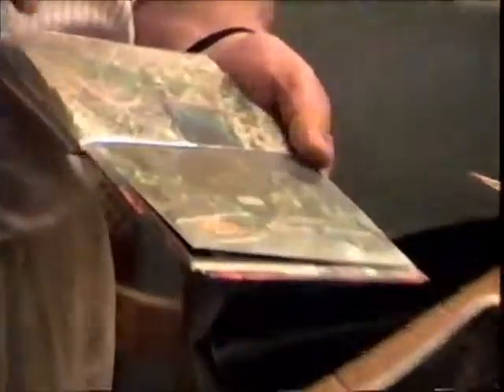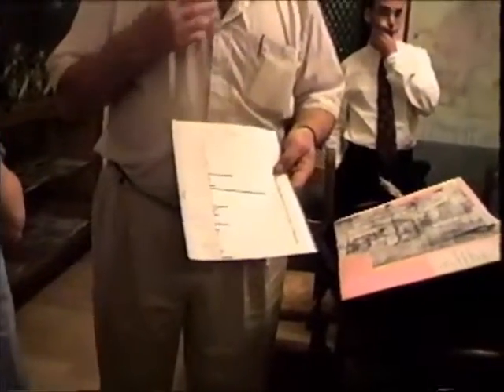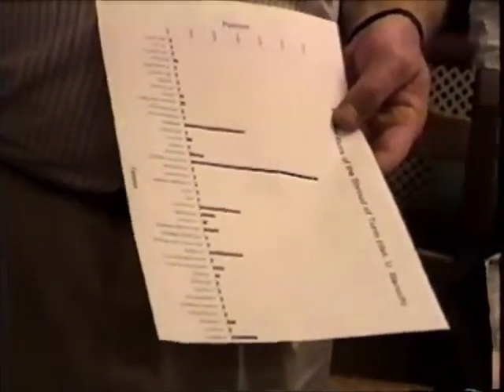Avinoam Danin - Botany of the Shroud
Leading botanist in Israel reveals the botanical evidence in support of the Shroud's origin in the Holy Land. Filmed in 1998 in Turin, Italy in the lobby of the Dogana Veccia hotel.